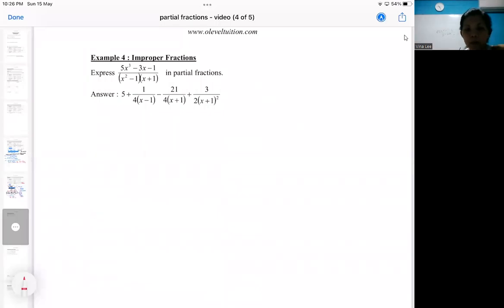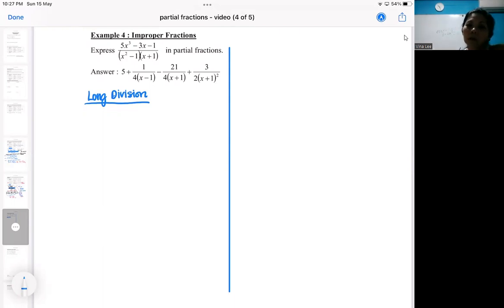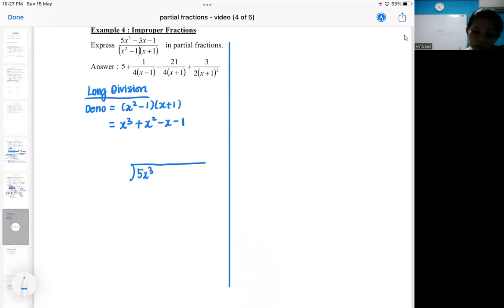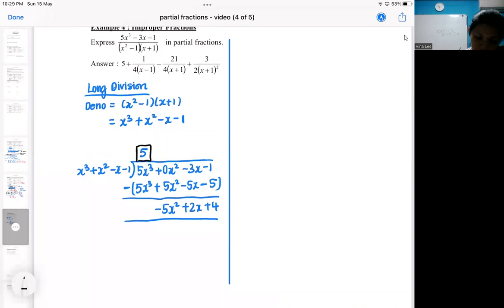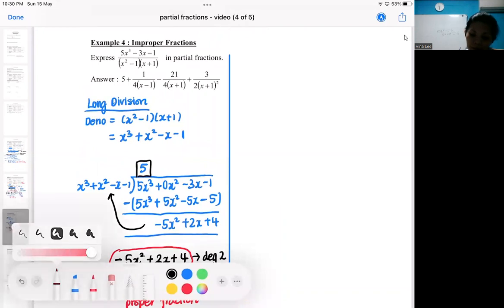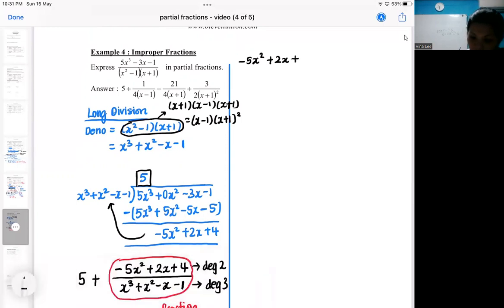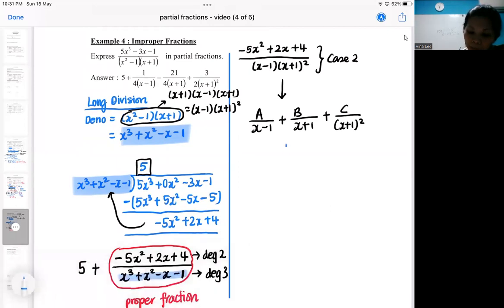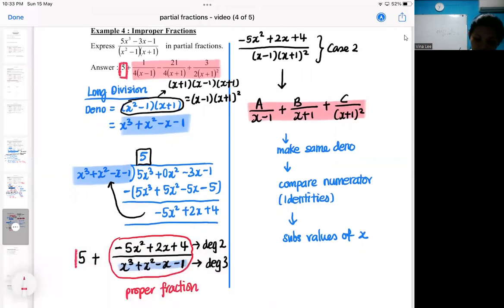partial fractions improper fractions